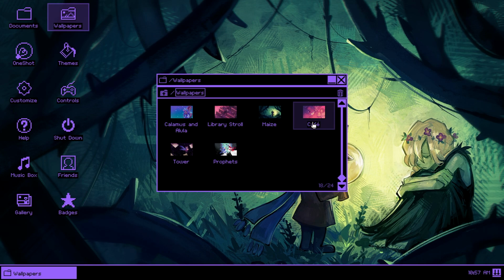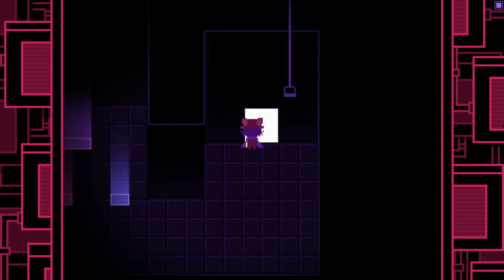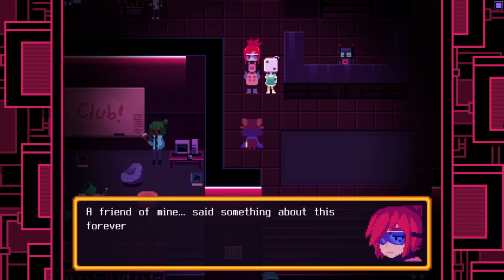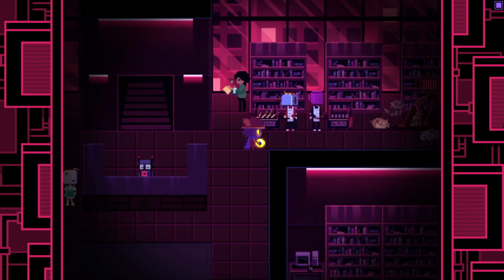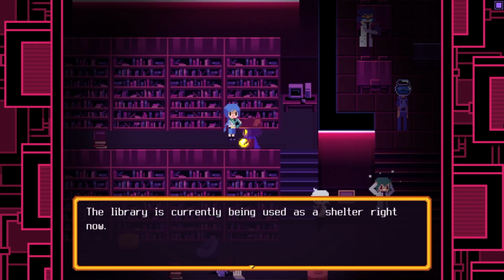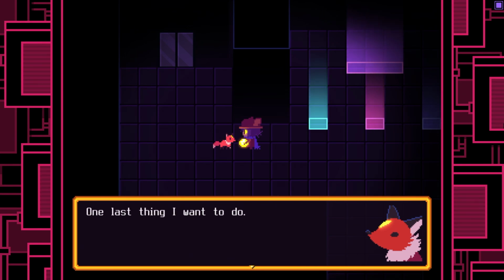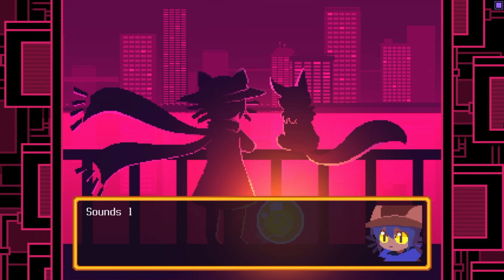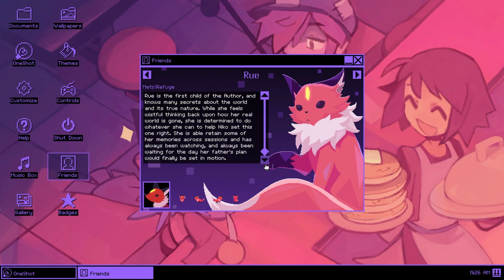Oneshot: World Machine Edition Part 15 - Rue